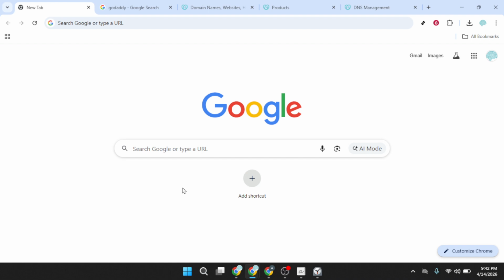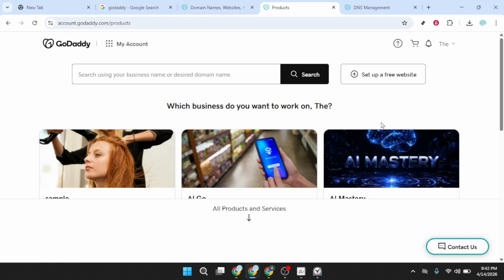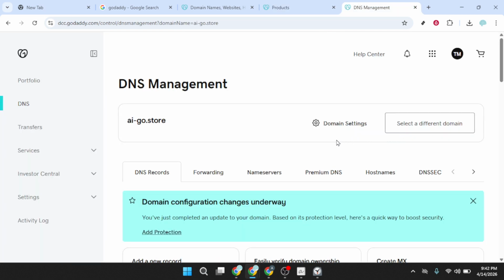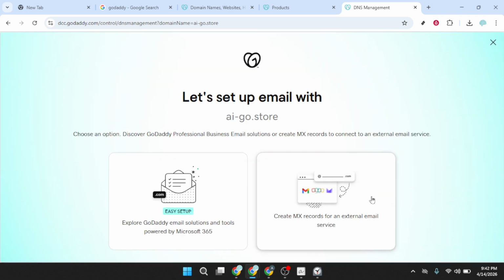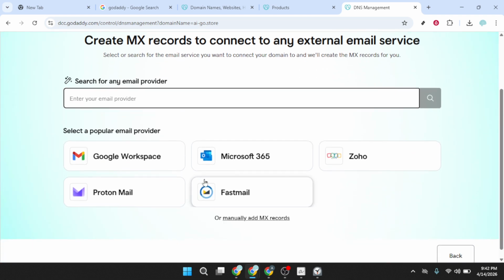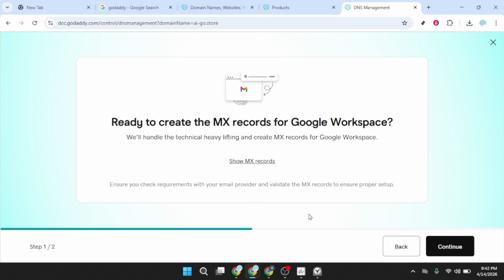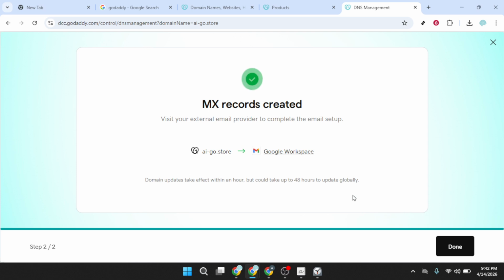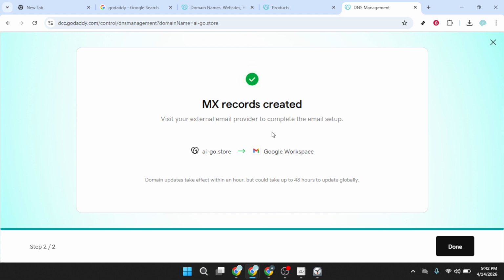How to Create MX Records in GoDaddy (Easy Guide)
Establishing secure email server routing UI is the foundation of professional digital infrastructure. Check out this GoDaddy tutorial for DNS settings.

00:00 Intro
00:21 Navigating to GoDaddy
00:30 Accessing My Products
00:39 Selecting the Domain
00:49 Opening DNS Settings
00:54 DNS Management Overview
01:00 Starting MX Record Creation
01:10 Choosing External Email Service
01:17 Searching for Email Provider
01:27 Popular Email Providers
01:34 Selecting Google Workspace
01:41 Confirming Selection
01:46 Updating DNS Records
01:54 Completion and Propagation